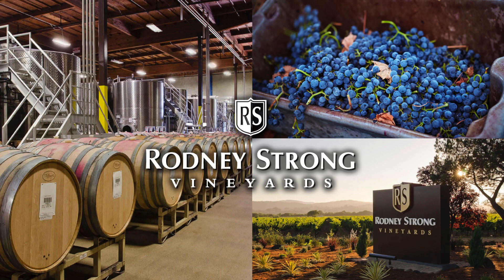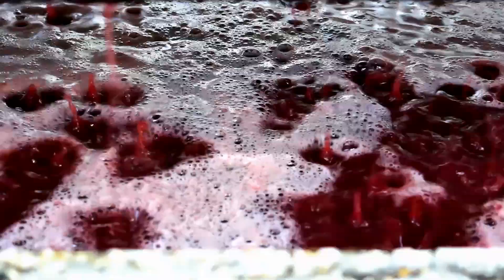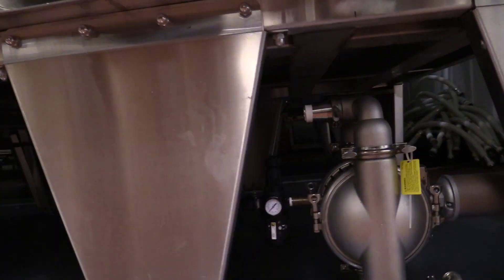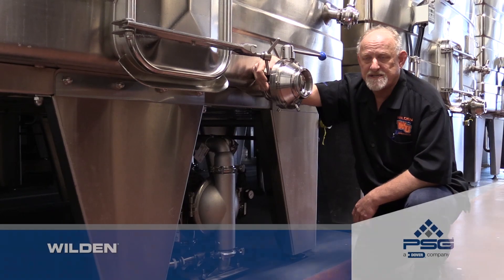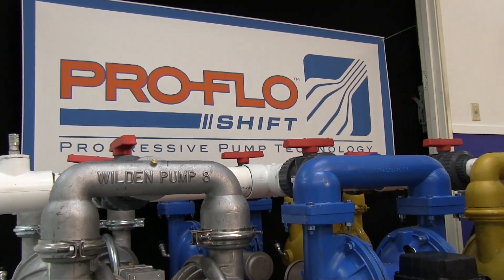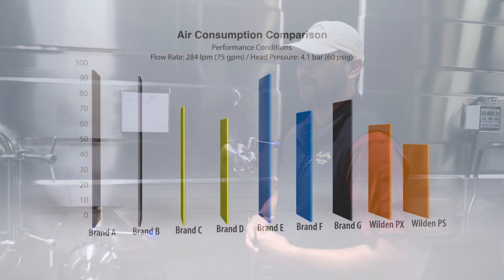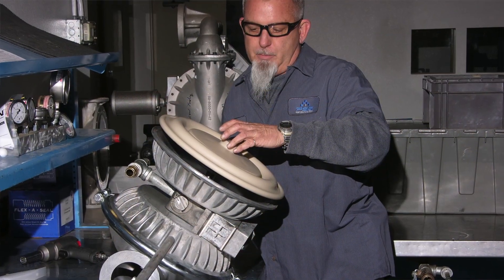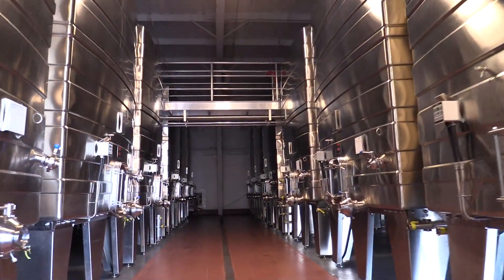Wilden® AODD Pumps Provide a Safe, Sanitary Solution for Rodney Strong Vineyards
When Rodney Strong Vineyards built its new 10,500-square-foot fermentation facility in Healdsburg, CA, USA, each detail was precisely planned...even down to the best pumps to use for the important "pumping over" application in the fermentation tanks.

After conducting a battery of closely monitored performance tests, Rodney Strong concluded that the Wilden® PS8 Saniflo™ FDA Air-Operated Double-Diaphragm (AODD) pumps equipped with the Pro-Flo® SHIFT Air Distribution System (ADS) and Full-Stroke Integral Pure-Fuse Diaphragms (FSIPD) were the clear winner.

For more on Wilden pumps for the food and beverage industry,

Since that time, Wilden® has forged a long-lasting legacy as the global leader in AODD pump technology. Thanks to a dedication to pioneering new innovations while providing unparalleled excellence in customer satisfaction, our family of AODD pumps is unmatched in reliability, durability, efficiency, and performance